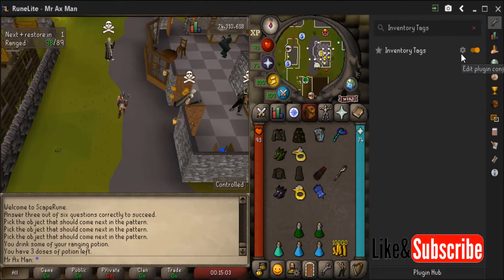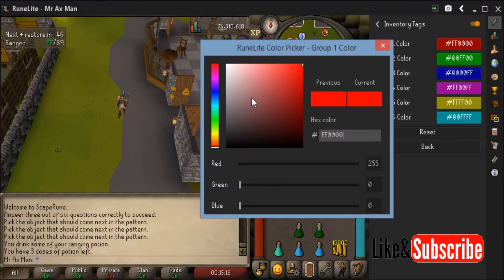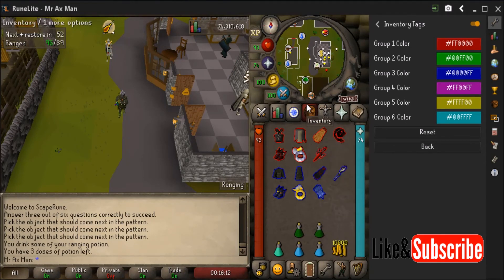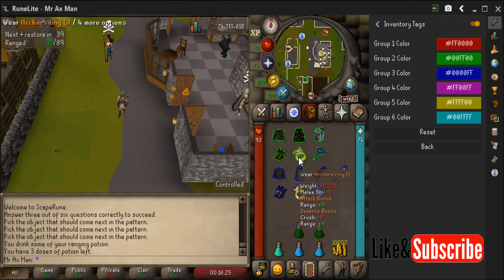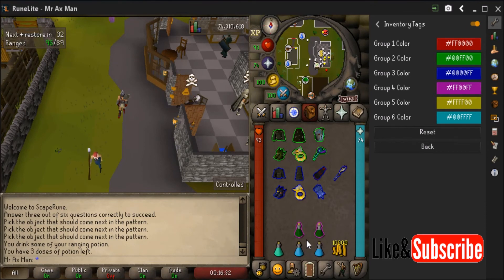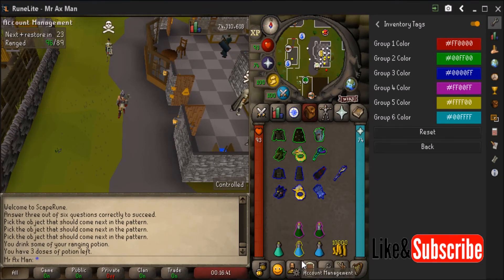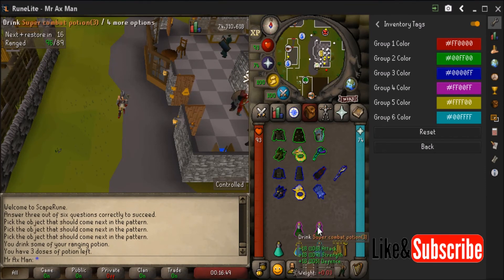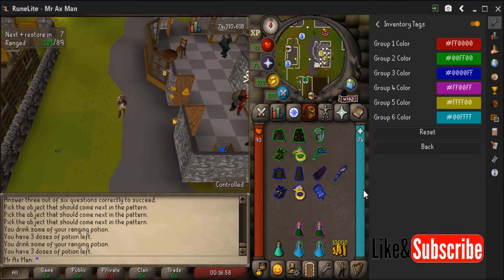How to Set Up Inventory Tags in RuneLite